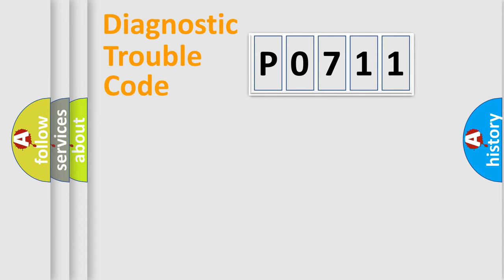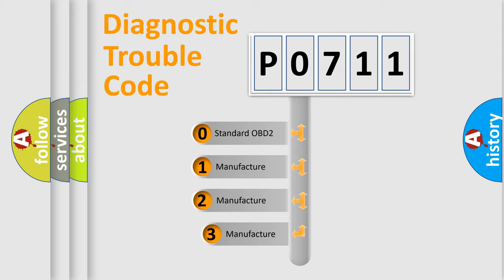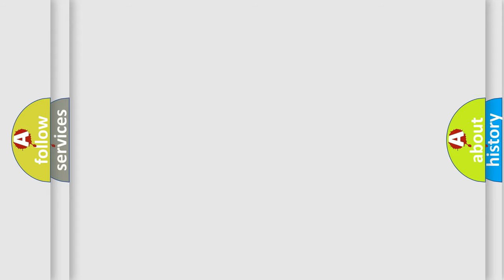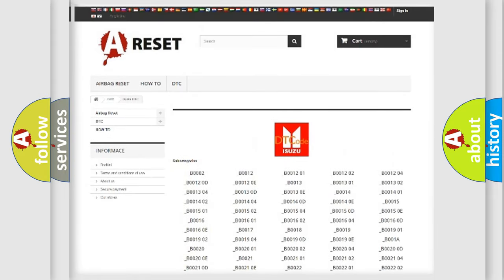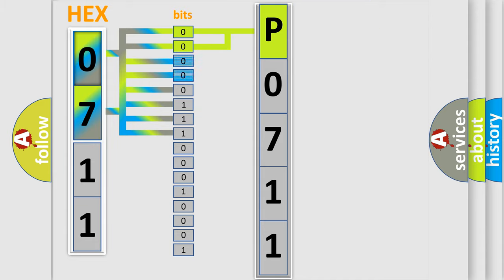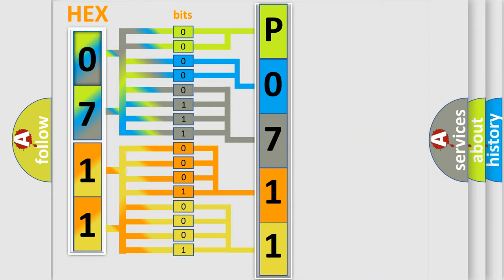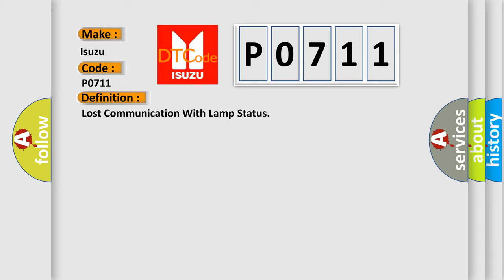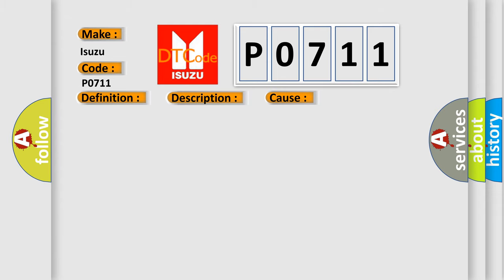DTC Isuzu P0711 Short Explanation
Contents:
0:21 Basic DTC analysis according to OBD2 protocol standard.
1:48 Insight into programming
2:58 A diagnostically understandable description of the Diagnostic Trouble Code
3:05 Basic error definition

Make:
Isuzu
Code:
P0711
Definition:
Lost Communication With Lamp Status
Description: